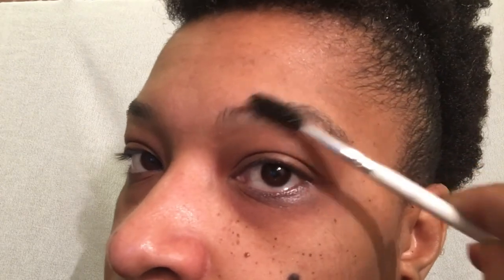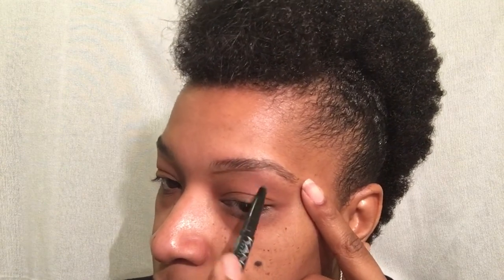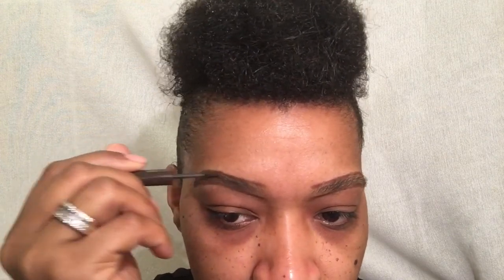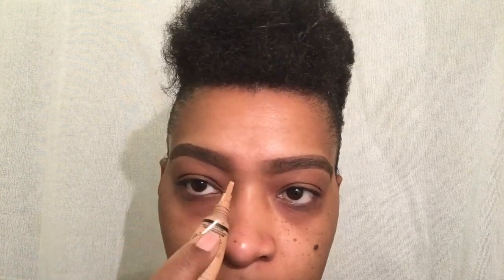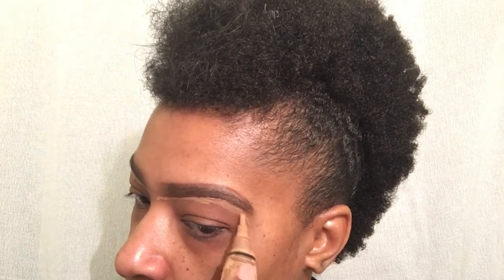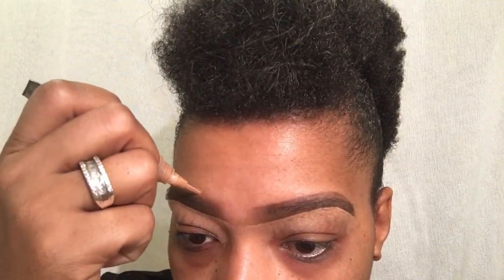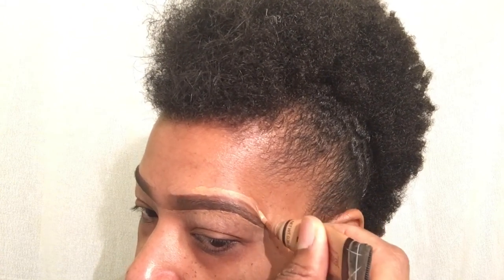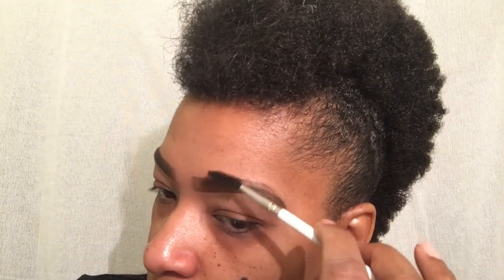How To Fill In Your Eyebrows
Elf eyebrow brush, Kana eyebrow pencil, Absolute Perfect eyebrow Powder And LA Girl Concealer in Almond